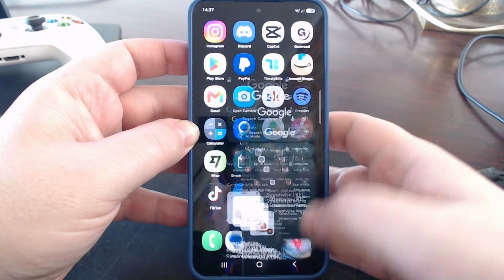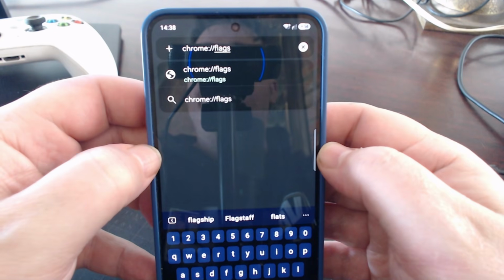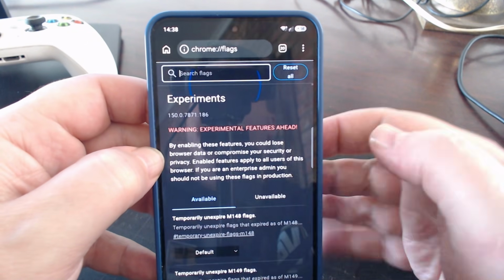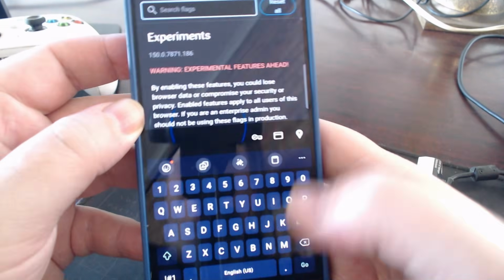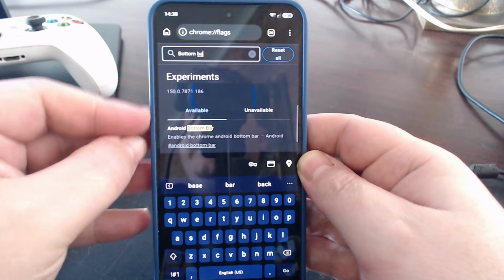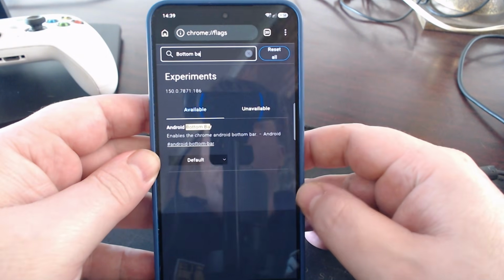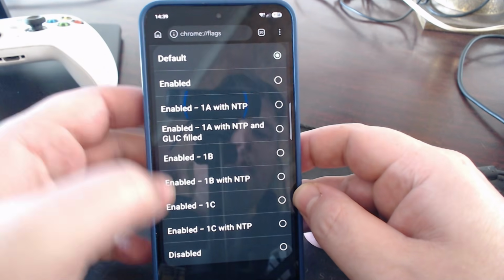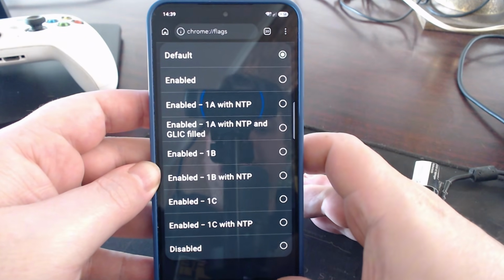Fix Chrome Toolbar On Bottom Problem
Learn Fix Chrome Toolbar On Bottom Problem